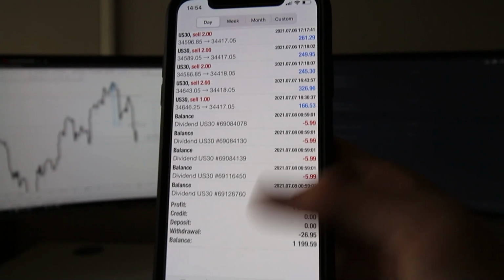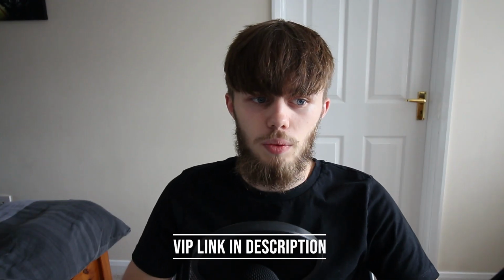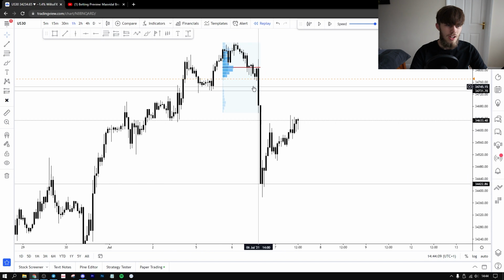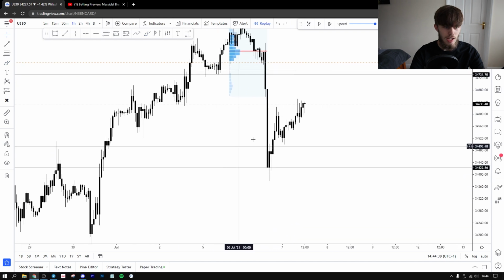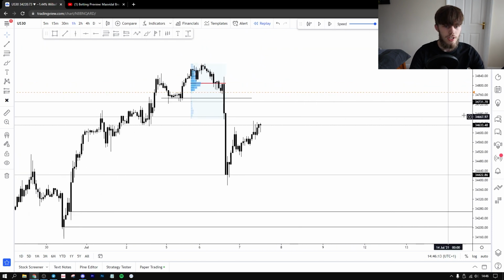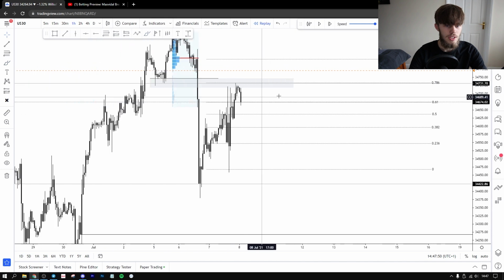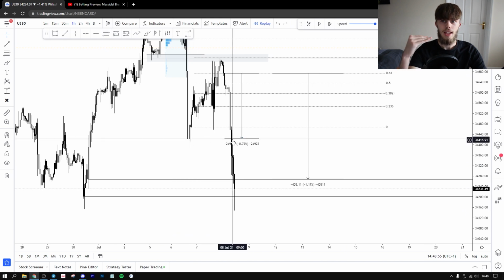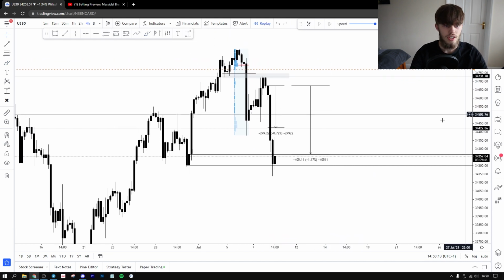Making £1.3K Trading US30 with FULL STRATEGY REVEALED!!